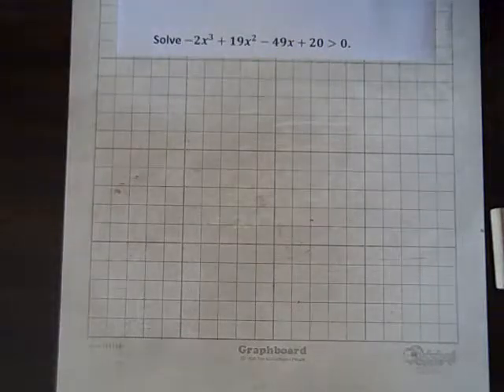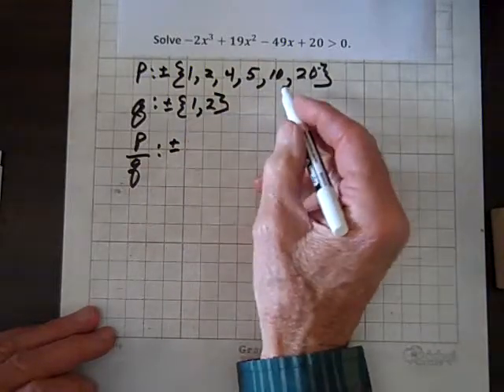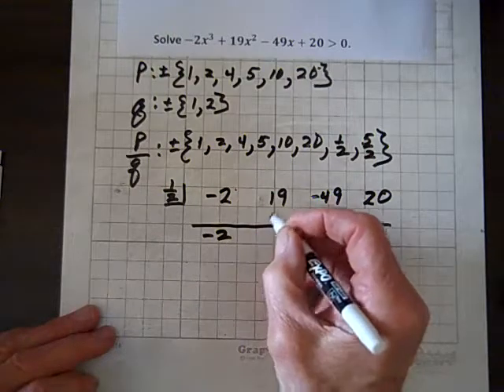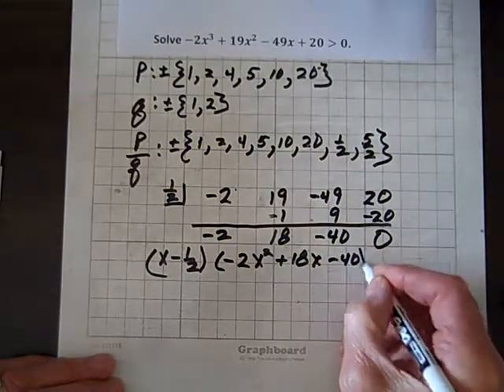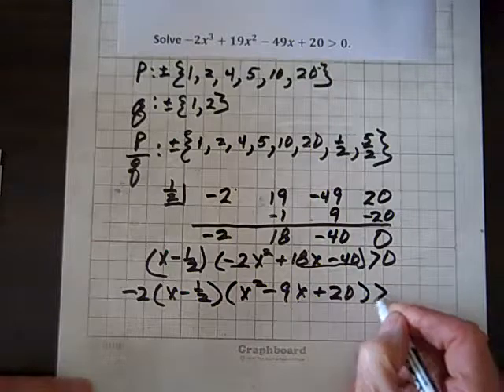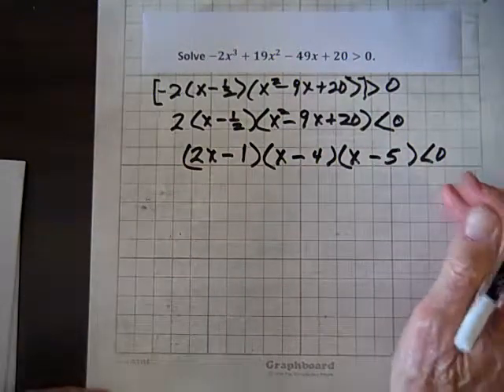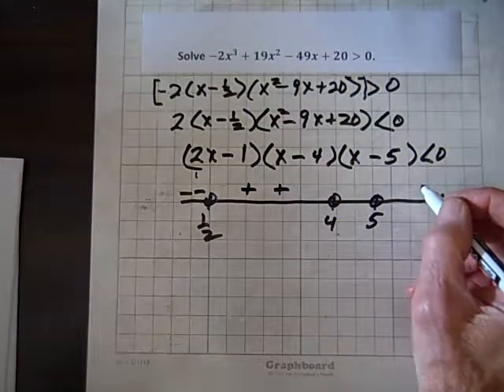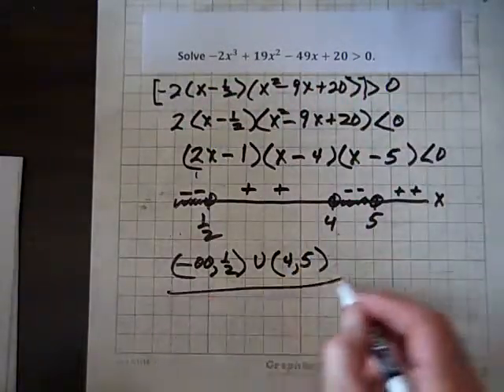College Algebra Polynomial Inequality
Solve a polynomial inequality.